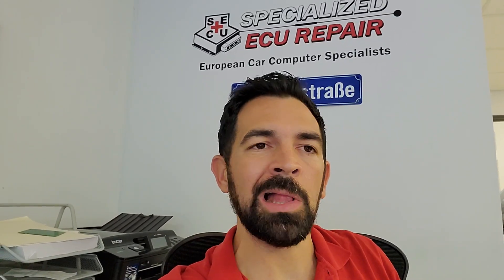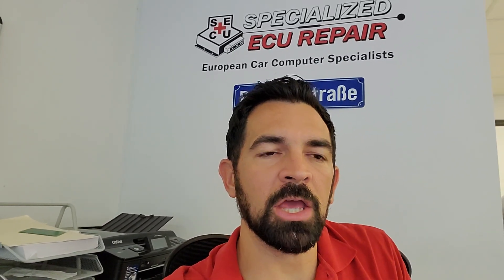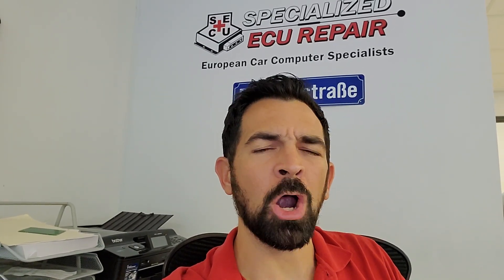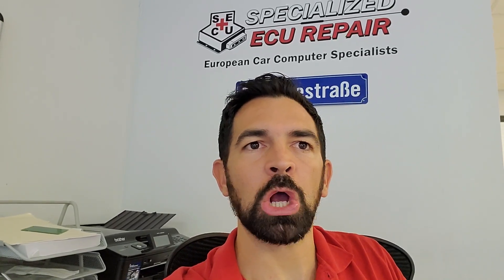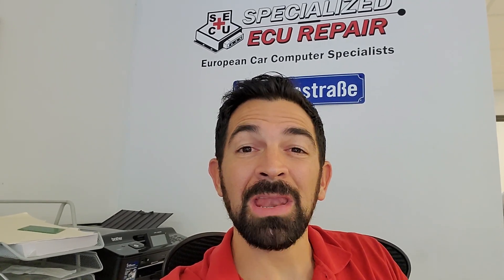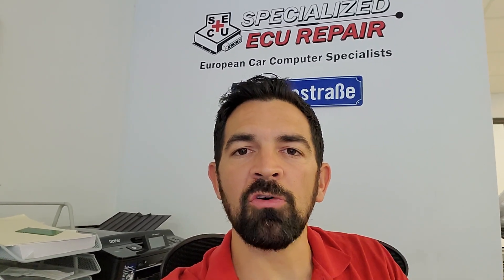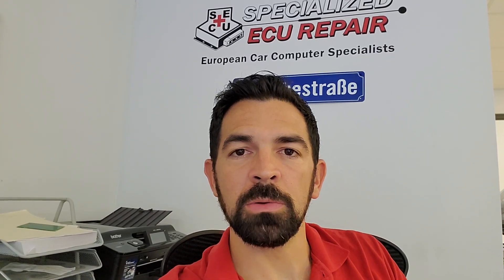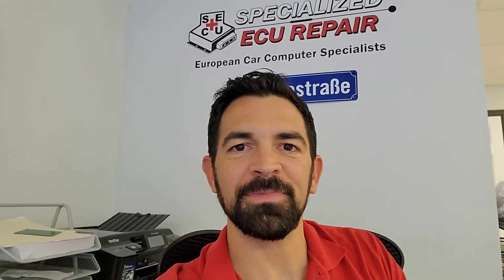SOLUTIONS TO FIX Stalling or Low Idle in 993 Porsche, Lightweight flywheel and RPM Increase Upgrades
Are you having challenges with your Porsche 993 losing power or stalling while decelerating? Experiencing low or sharp drops in RPMs? Does it happen while applying the clutch or closing a stop sign?

Several factors are often responsible for intermittent stalling and low/bad idle in Porsche 993 while decelerating. But it occurs majorly in scenarios where a lightweight flywheel is added to Porsche 993 without an upgrade on the engine computer to compensate for that lightweight flywheel.
The out of factory Porsche 993 models idles around 800 RPMs. The downside with low RPMs are low-speed roughness or juddering and halt–esque performance tendencies for the car.

How to fix that?
We came up with two solutions to fix these issues in 993s from 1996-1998.
First, we have the lightweight flywheel tuning, which compensates and react correctly for that lesser mass.
Secondly, we increase the RPMs to the car idle with the range of 950s RPMs. This will ensures the car is smoother on idle or coming off idle. Increasing RPMs will fix the car's stalling (or halt–esque performance tendencies) while decelerating or applying the car clutch.

These methods have been tested several times with numerous customers, at various shops running Porsche 993 conversions, and are cost-effective and works great.
If you need help with your Porsche engine computer or wish to send your ECU set for testing, please kindly fill out this repair form